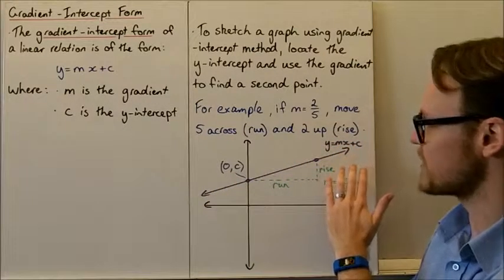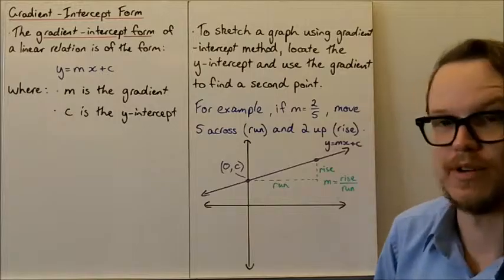Gradient-Intercept Form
Students learn how to graph a linear relation using gradient-intercept form and how to decide if a point lies on a line.